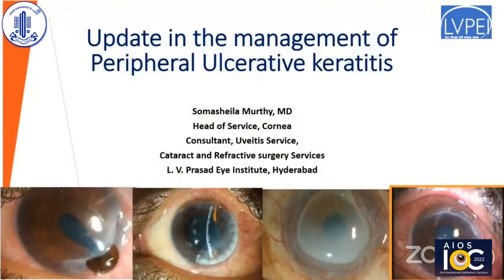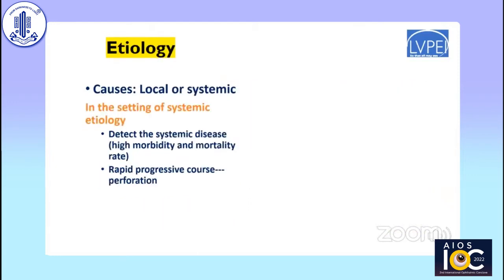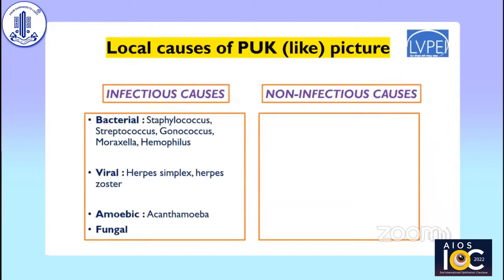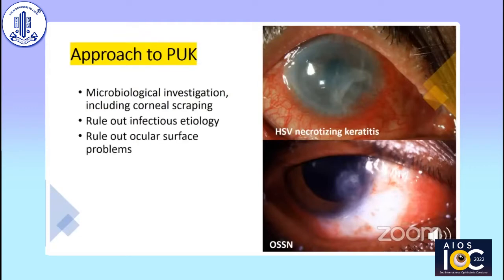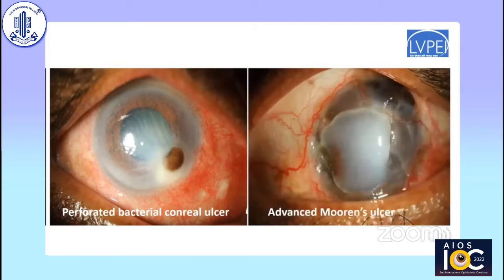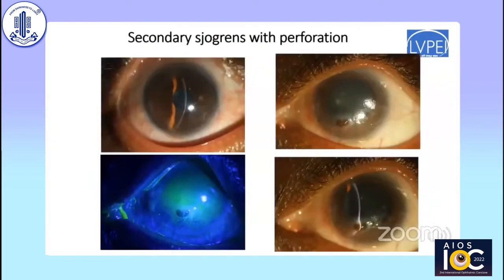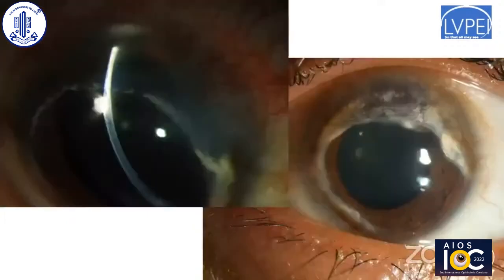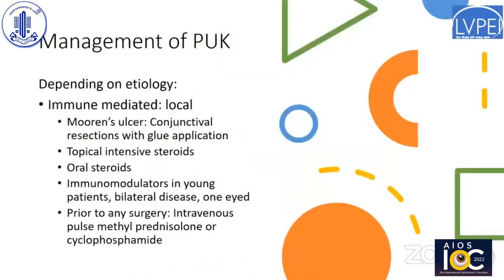Dr Somasheila Murthy - Recent update in management of PUK